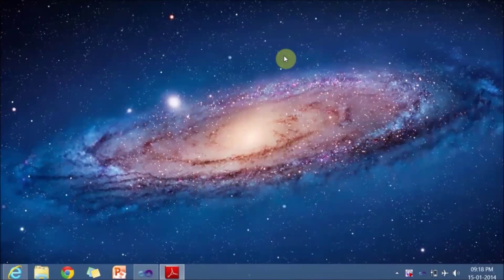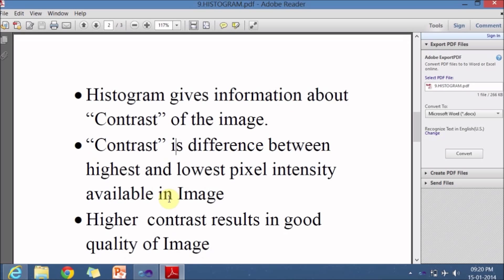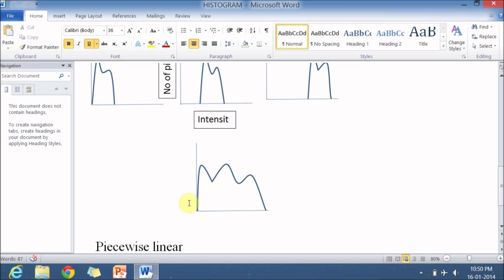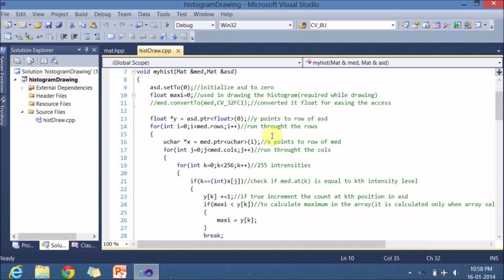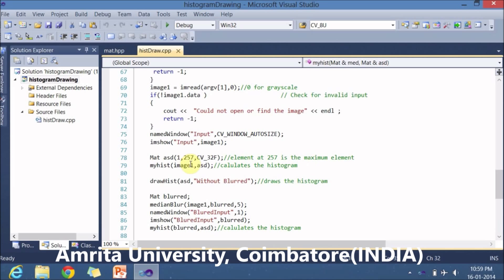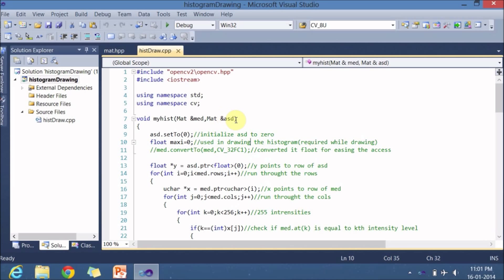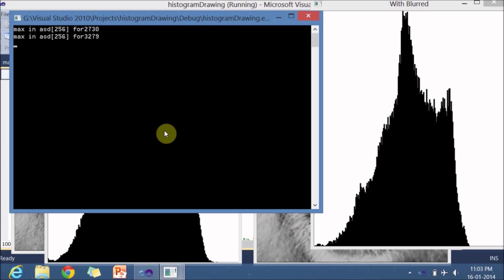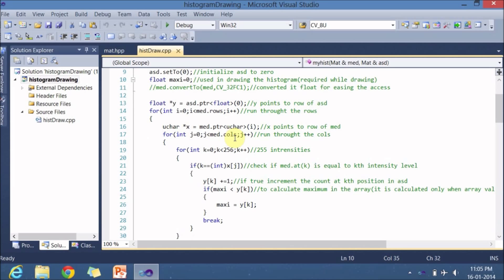9.Histogram part 1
In this video we learn the concepts of histograms and how to draw it on the window usingopencv library.